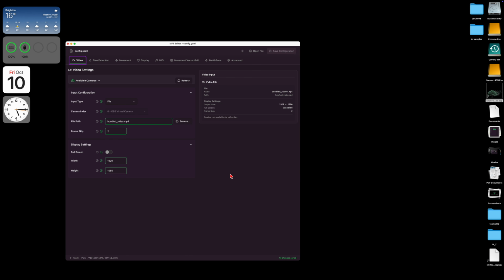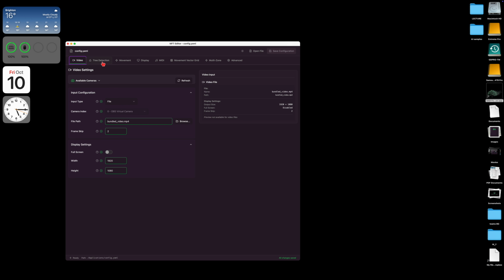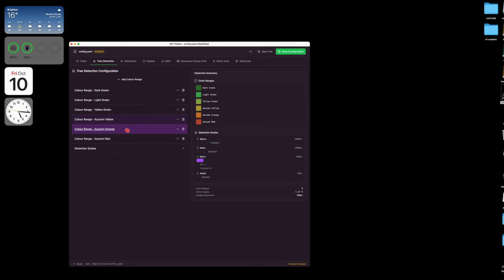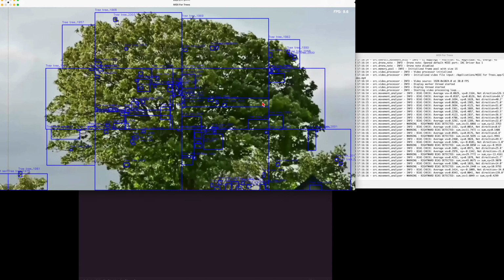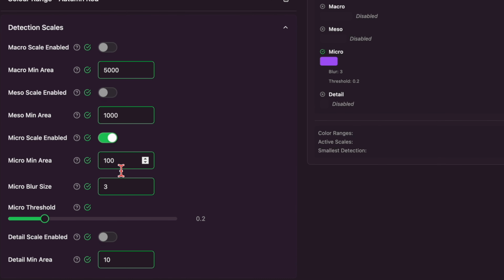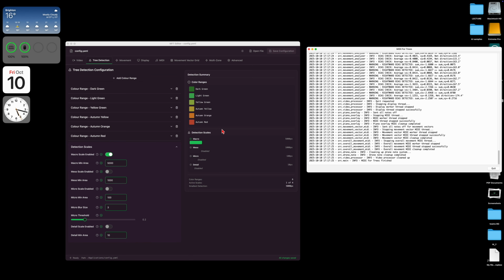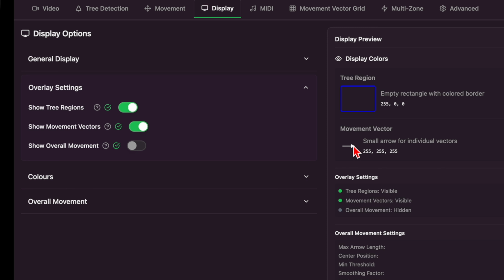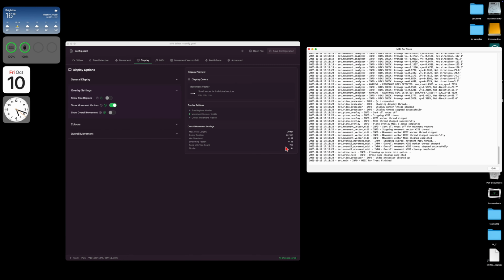MIDI For Trees Basics: Tree Regions & Movement Vectors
An introduction to how MIDI For Trees detects tree regions, and their relationship to movement vectors.